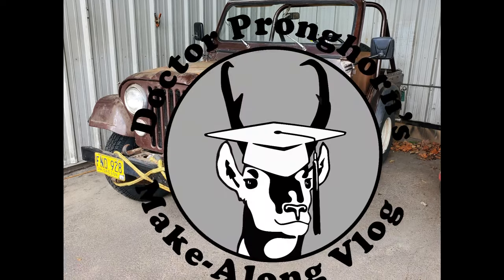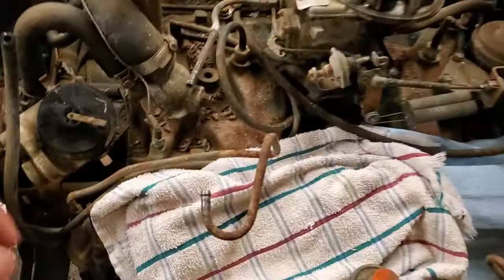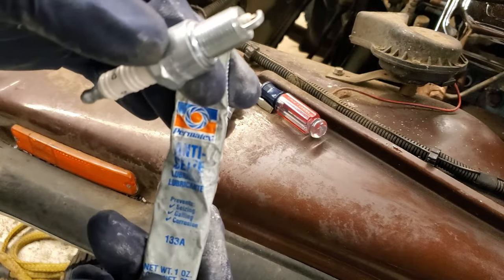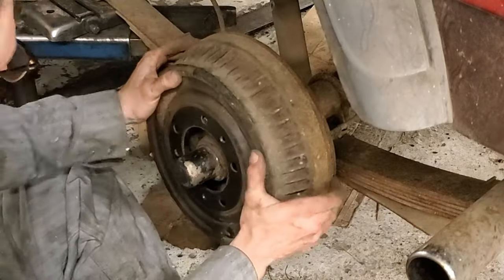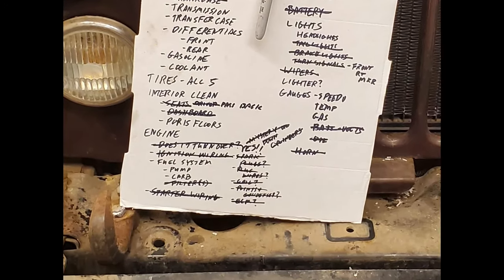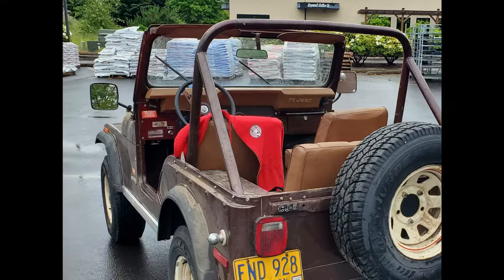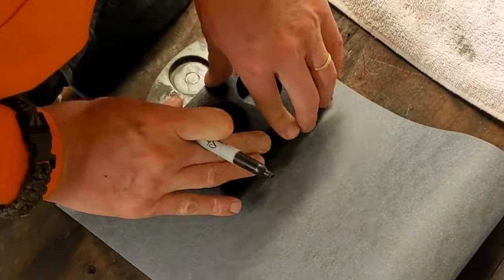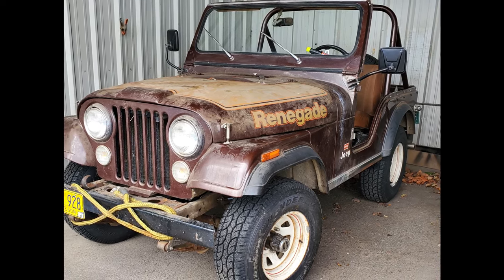I made this 1977 Jeep CJ5 run after it sat for 14 years!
I was lucky enough to purchase this one-owner 1977 Jeep CJ5 last spring, and over the 10 weeks of our Spring term at UO, I was able to get it running and driving again, after it had sat in one spot for 14 years. This is my story.